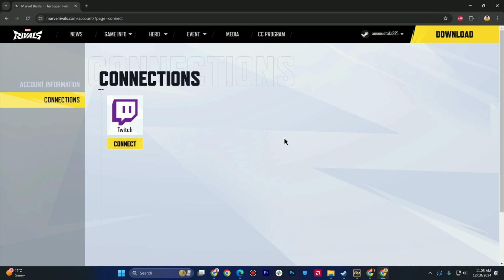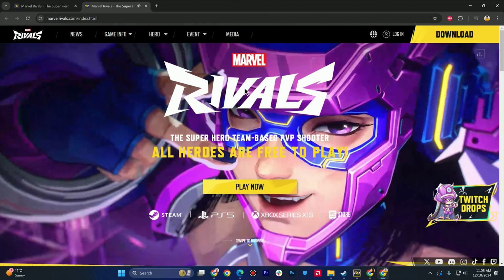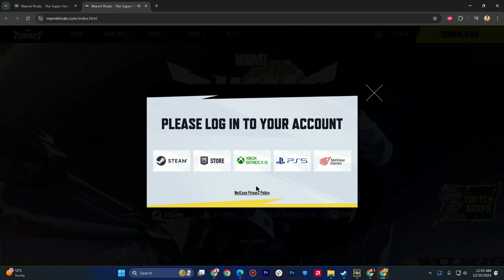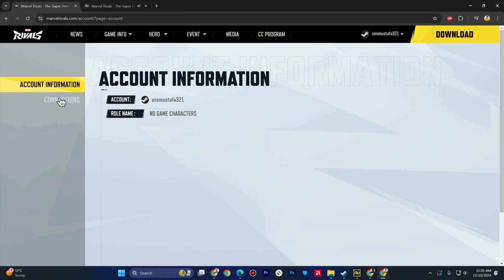How to Link Twitch Account to Marvel Rivals (Connect Accounts)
How to Link Twitch Account to Marvel Rivals | Link or Connect Account!